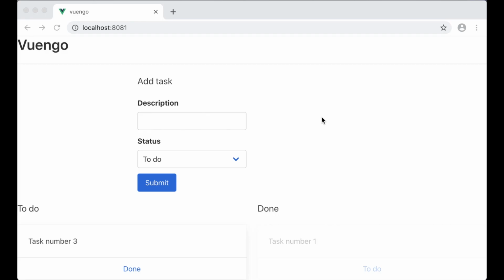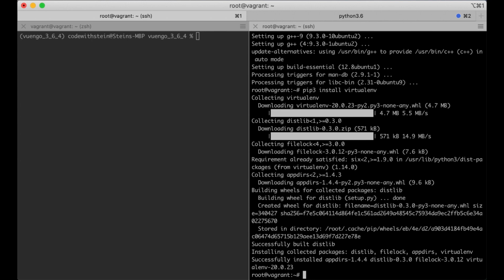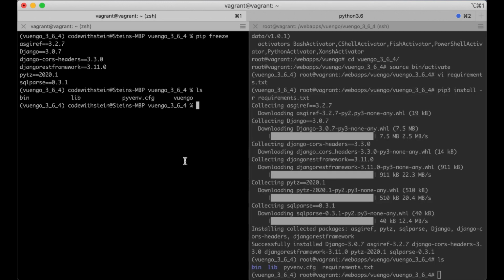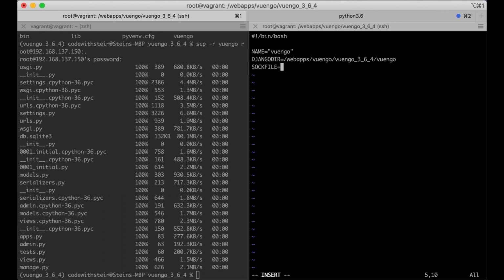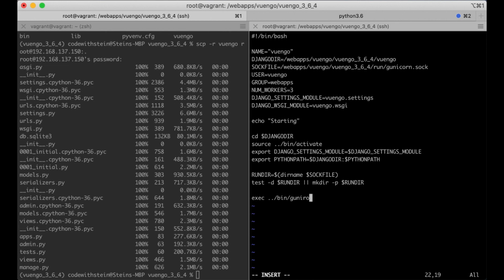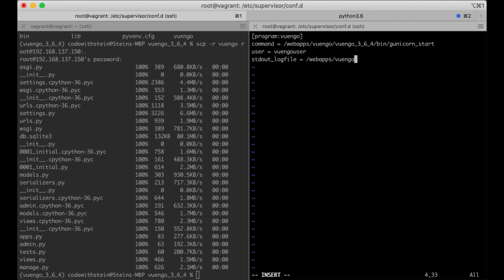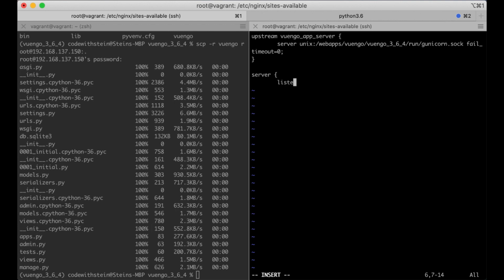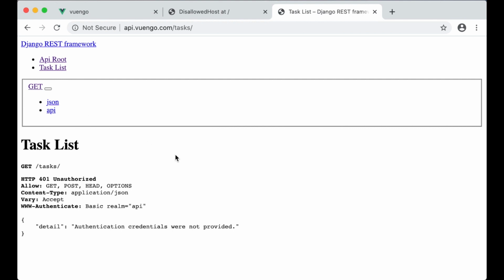Deploying a Vue.js and Django 3 application to a VPS - Part 1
In this video I will show you how to deploy a Django 3 and Vue.js application to Digital Ocean and other similar server providers. I will start with the Django app in this part and in the next part I will show you show to deploy Vue.js.

For Django I will be using a webserver called Gunicorn. This is a fantastic web server. I will also use Nginx as a reversed proxy to make sure that the outside world can reach the API.

To make sure that Django is running at all time, I will be using something called supervisor.

I have created a local Ubuntu server on my computer which I will be using in this video. This would be the exact same as create a new VPS or droplet like Digital ocean call them.

Building a To Do App Using Vue.js And Django 3 As The Backend: